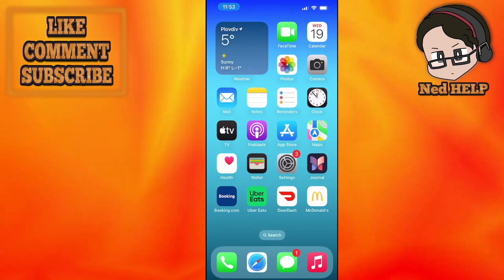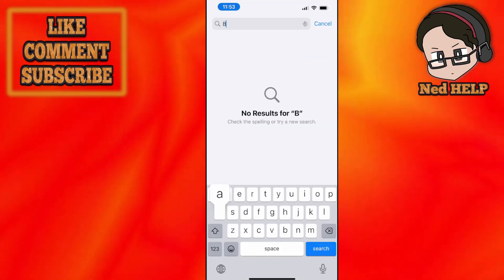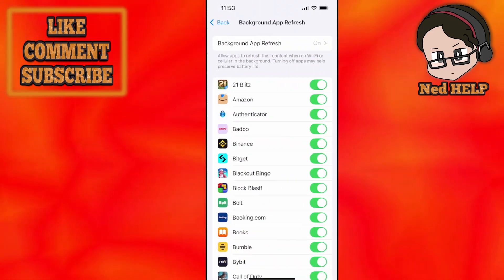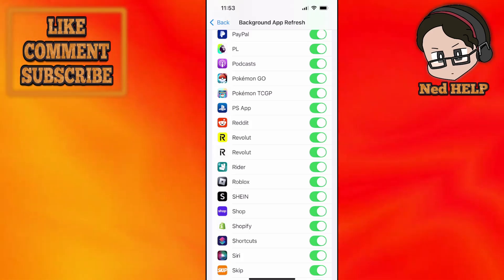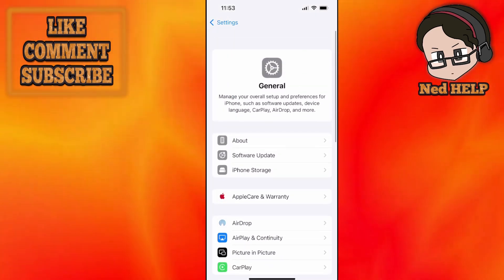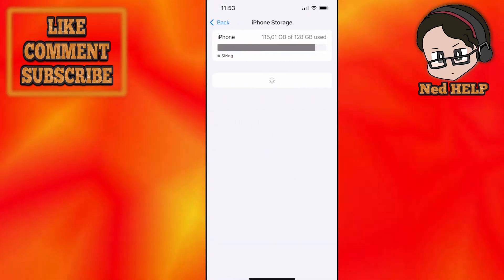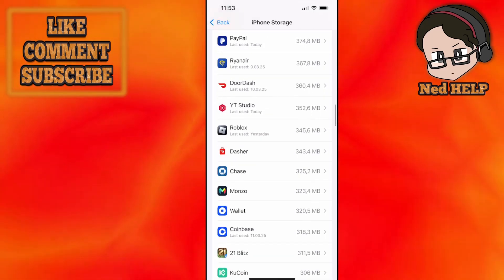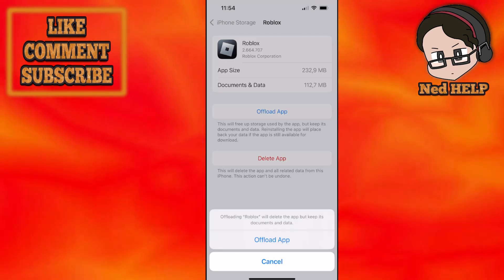How To Stop Roblox Crashing iPad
In this video I show you how to stop Roblox crashing on iPad. If you want to learn how to fix Roblox crashes on iPad then this is the tutorial for you.